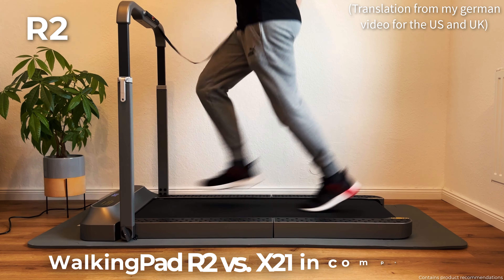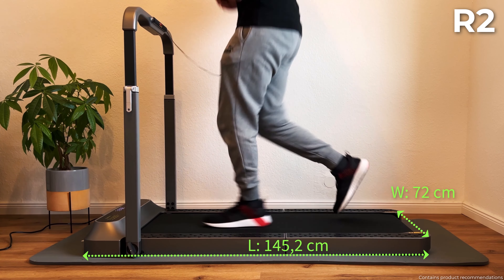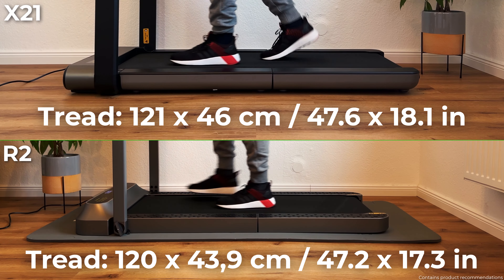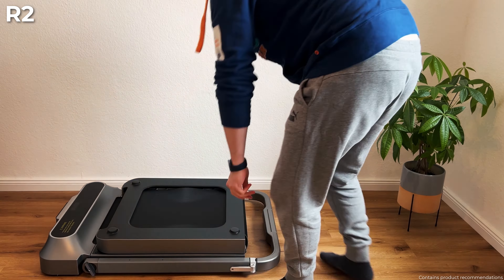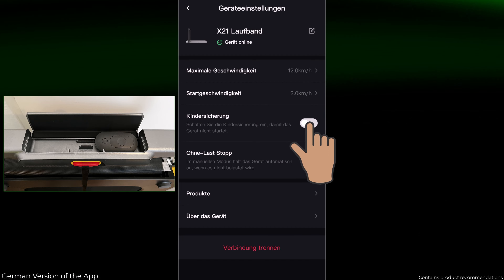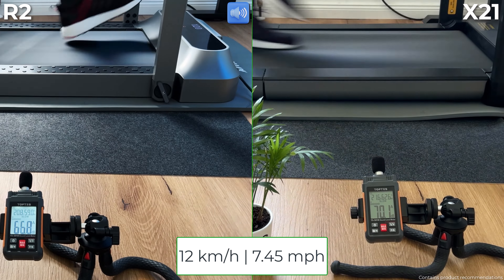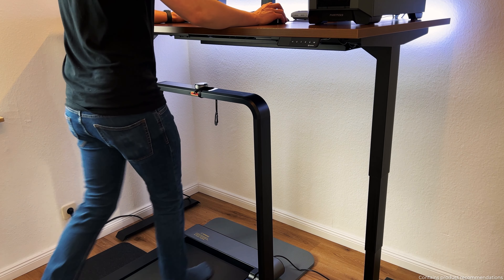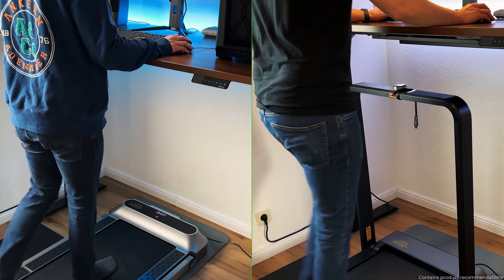Which folding treadmill to buy? 🏃 WalkingPad X21 vs. R2 in comparison [US + UK]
R2:
- Amazon US *
- Amazon UK *

X21:
- Amazon US *
- Amazon UK *

Which folding treadmill to buy? In this video I compare the WalkingPad X21 with the R2. I have tested both walking pads extensively and will tell you which treadmill I would buy again.

📌 Brief description:
In this video, I compare 2 of the currently best and most popular walking pads for you. At the end, you'll see a comparison table where you can compare the features and technical details. You'll also find out which walking pad is best for you.

Topics in the video:
Walking pad comparison / buy / test.
Folding treadmill for home / home office / office.

4-Happy-Home assumes no liability for the accuracy, timeliness, completeness, effectiveness and safety of the information and recommendations provided in this video.

It is expressly pointed out that the official manufacturer's specifications take precedence over all other information and recommendations and that only these can guarantee the safe and proper use of the respective purchased items.

Clicking on the links of various shops on this page and completing a purchase may result in this site earning a commission. This is how the project is financed and it allows me not to have to place adverts during the videos. Thank you for your support!